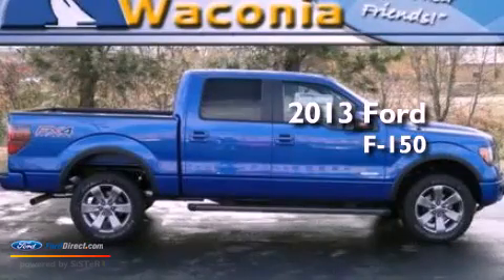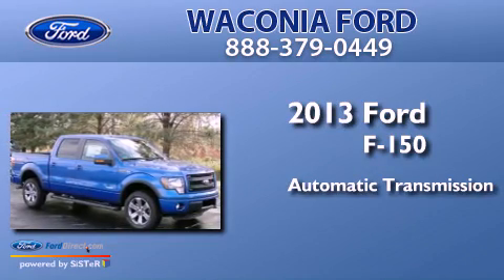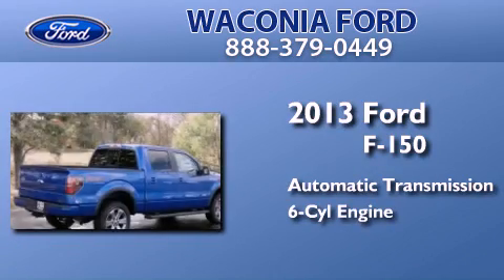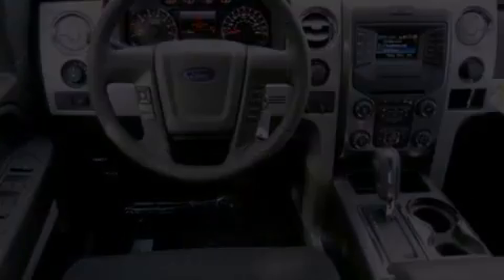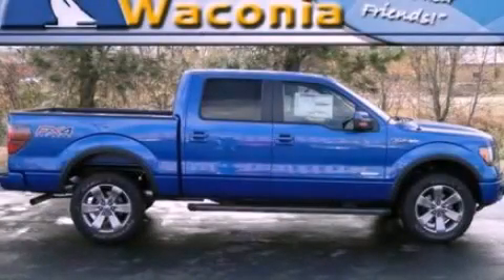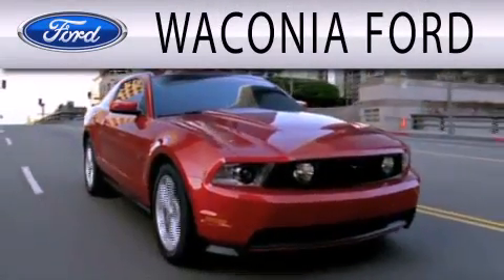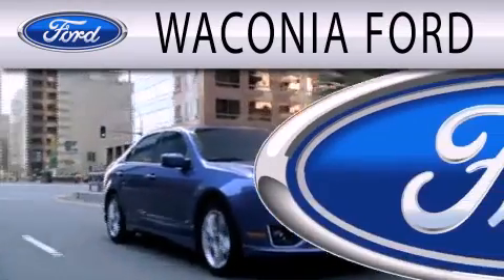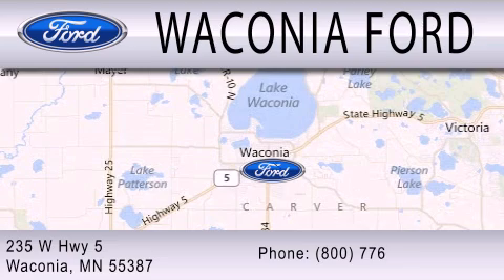2013 FORD F-150 Waconia MN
Year : 2013
 Make : FORD
 Model : F-150
 Engine : 3.5L V6 24V GDI DOHC TWIN TURBO
 Trans . : 6-SPEED AUTOMATIC
 Exterior : BLUE FLAME METALLIC
 Miles : 5
 Interior : BLACK
 Stock : 13T0121